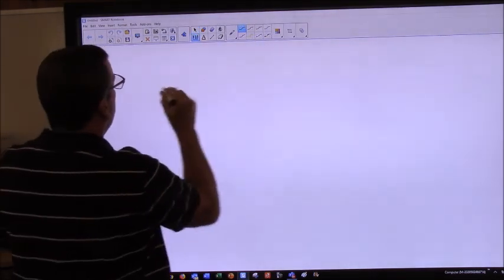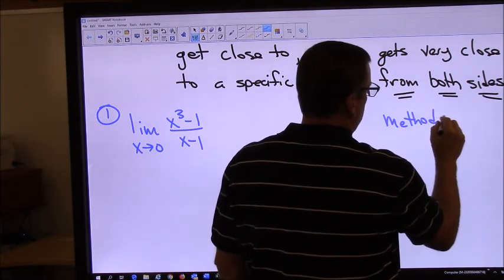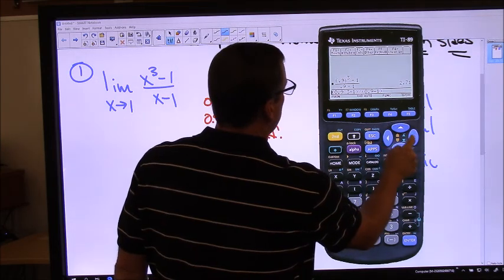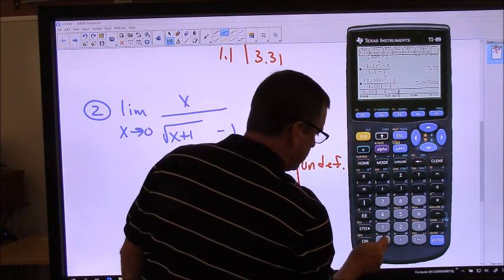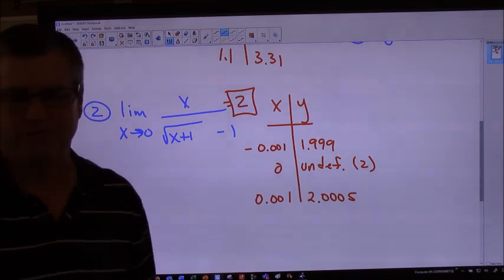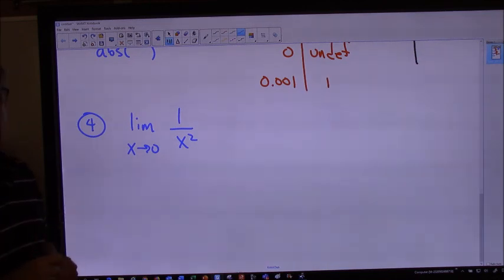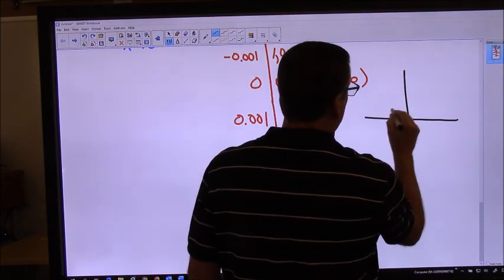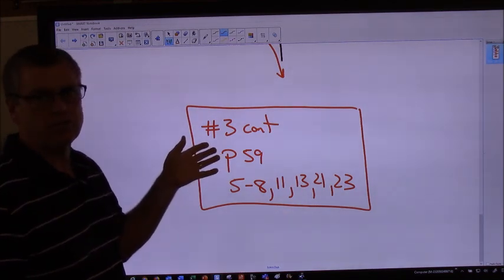Calculus Chap 1 Section 2a